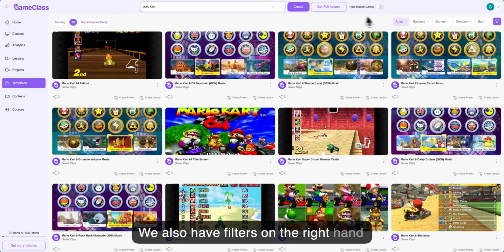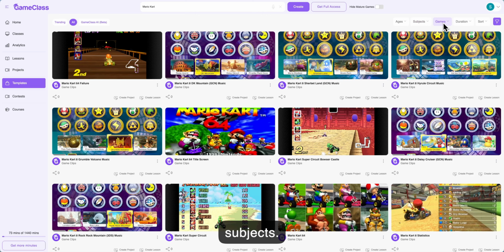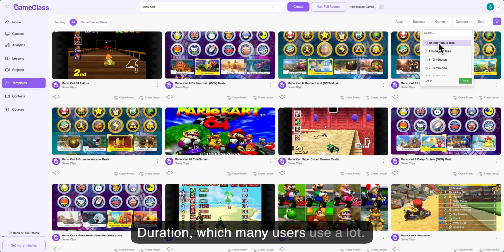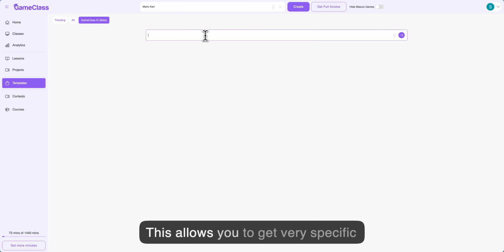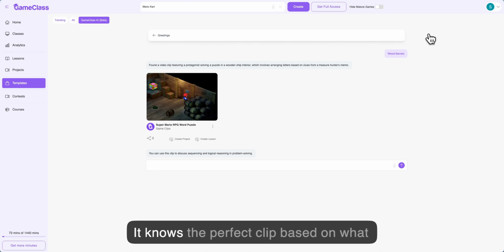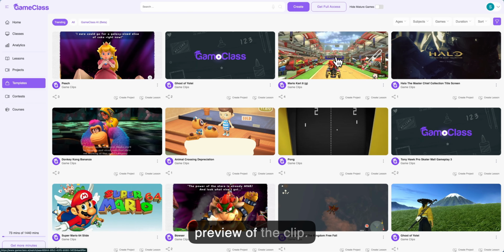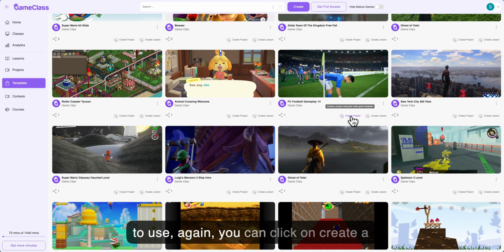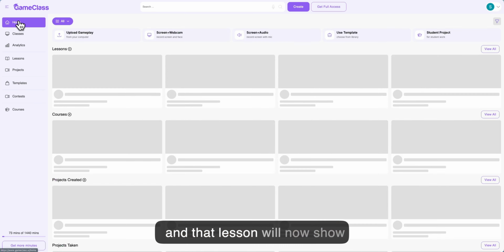How to Take Advantage of GameClass’s 3,000 Recorded Clips Library to Create Engaging Lessons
This tutorial shows you how to use GameClass’s library of 3,000 recorded video game clips to create engaging and educational lessons in minutes.

You’ll learn how to search the library, filter by subject or grade level, preview clips, and instantly turn any moment from a popular game into a powerful learning experience. GameClass makes it easy to save time, boost engagement, and bring world-class game content directly into your classroom.

You’ll also see how our AI tool helps you find the exact clip you need by reading every template and matching it to your lesson goals. And because we add new gaming clips every month, the library keeps growing with fresh content for your students.